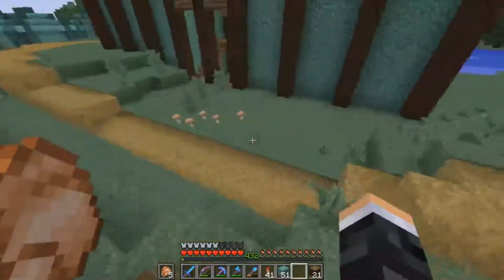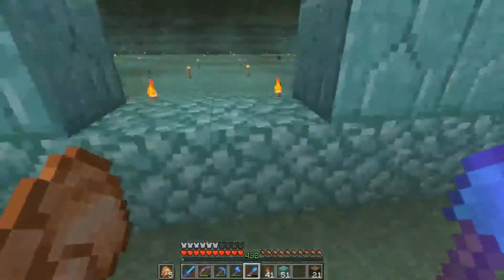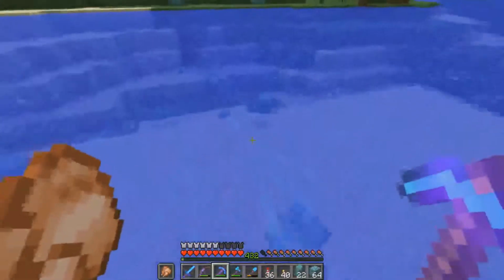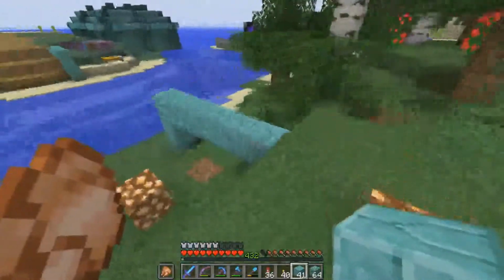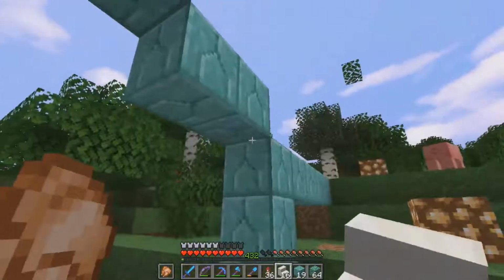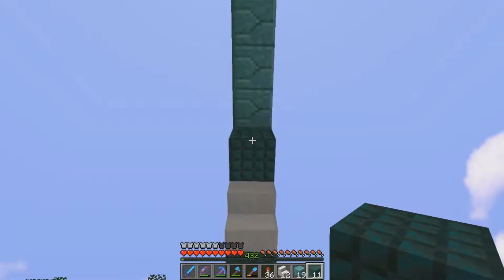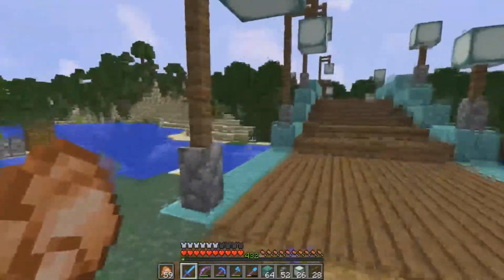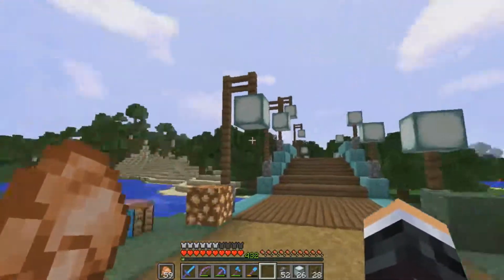BrownieLand - Minecraft 1.12.2 - New Bridge (Ep. 30)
BrownieLand is my First Attempt at a Survival Single Player Let's Play series beginning in Minecraft 1.12 Pre-release 2. This is a series where we will be doing a lot of building that is for decoration purposes and some that can be used like mob grinders and other stuff like that. I will be featuring any Patrons and Twitch Subs in the world as well as my favorite comment from the previous video! Make sure to comment to hopefully get into the History of BrownieLand! I will be offering regular World Downloads for you, my viewers to have a look around and build in with me! Welcome to BrownieLand! Grab some Brownies, a Tall glass of Milk, and enjoy the ride with me!

My Intro and Outro song is titled BrownieBits by Tyler Sesko.

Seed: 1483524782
Dungeon Rate: 75
Water Lake Rate: 40